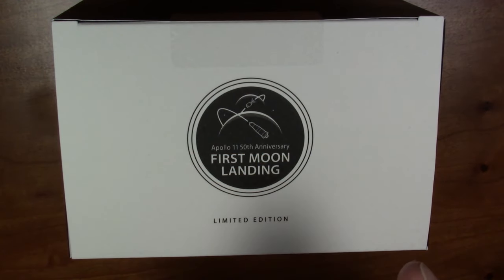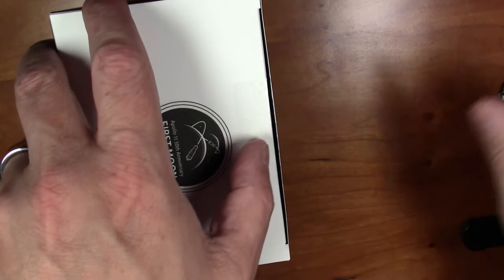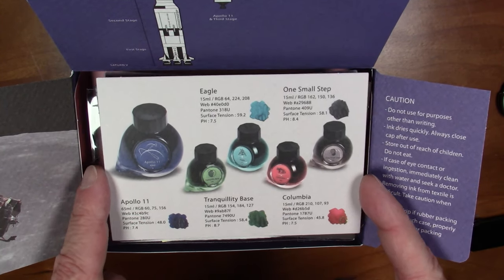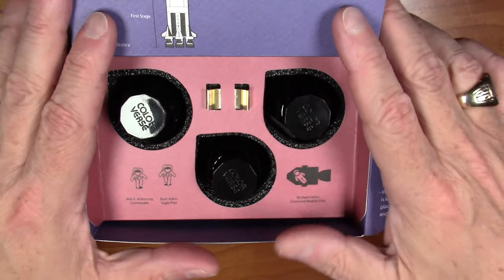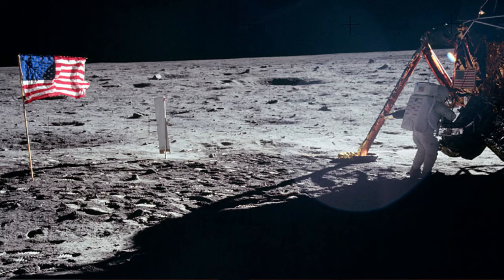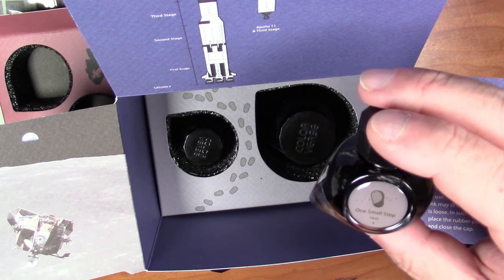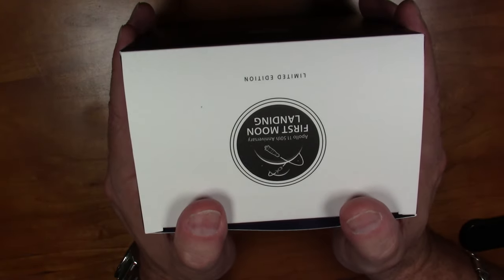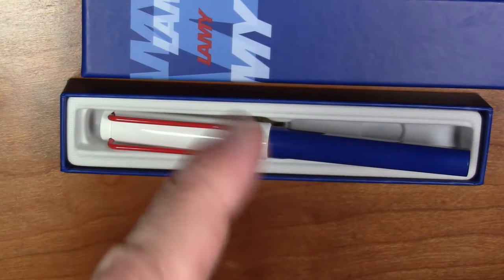Unboxing: Colorverse First Moon Landing Limited Edition / Lamy Independence Day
Unboxing and review of the Colorverse limited edition ink set: First Moon Landing
Unboxing and review of the Lamy Independence Day, USA exclusive fountain pen